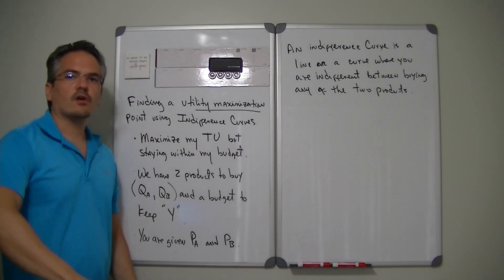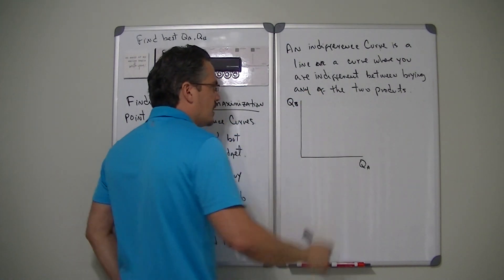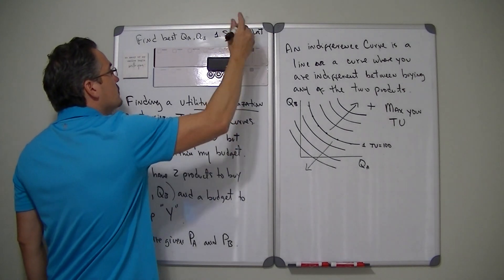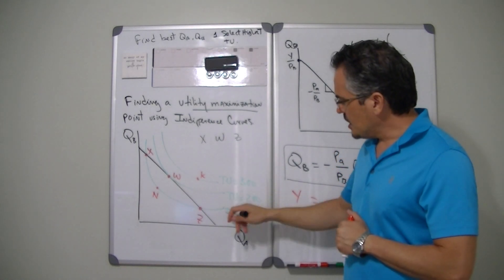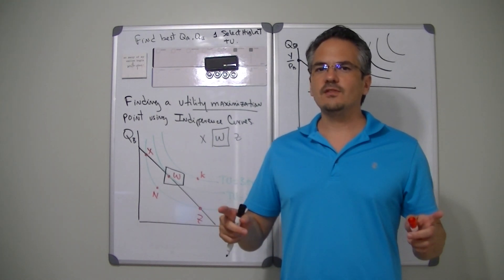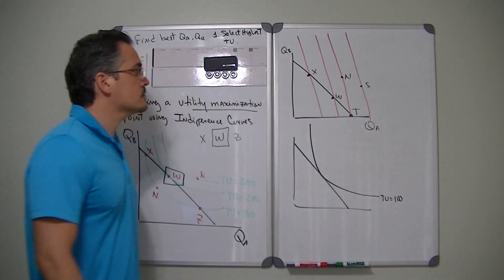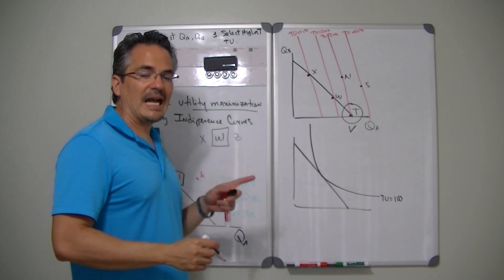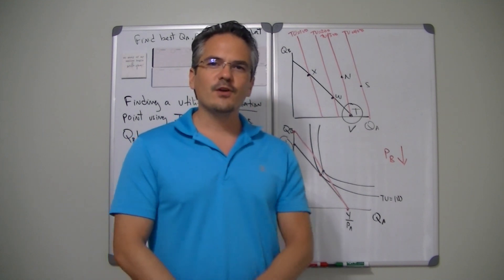Utility Maximization using Indifference Curves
This video explains how to find utility maximization using indifference curves.  It exposes you to the basic process of doing utility maximization using graphs.  This videos defines what are indifference curves and how to find the maximization point using an indifference curve and a budget line.